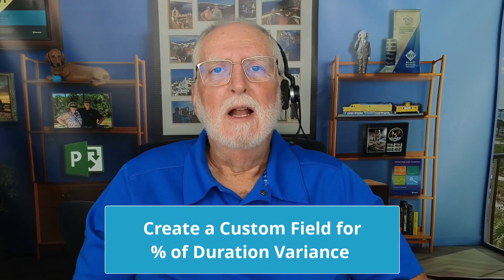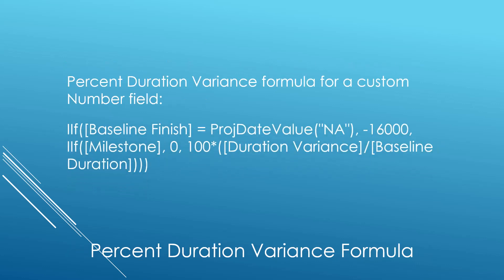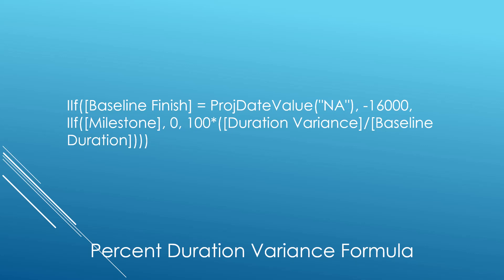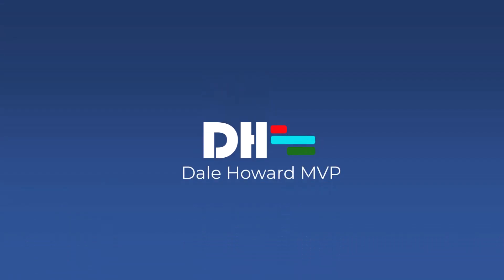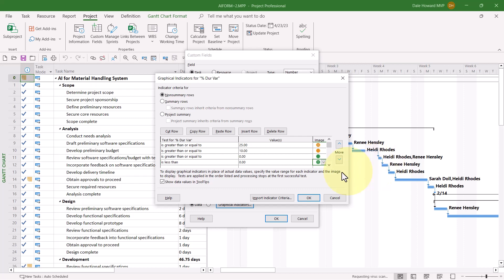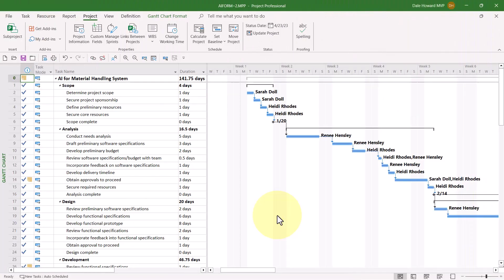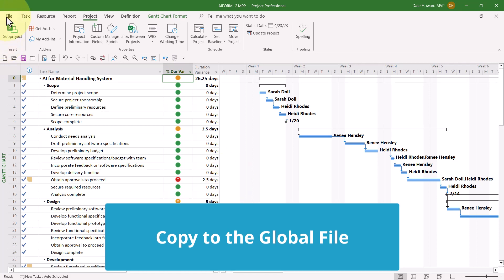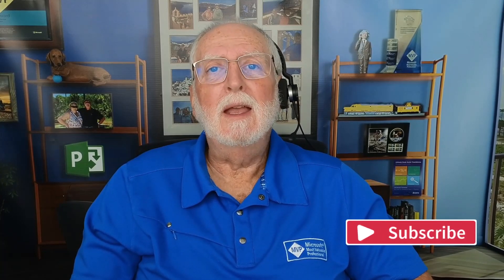Duration Variance Percentages in MS Project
Some of the top questions I see about Microsoft Project are about formulas. In this video I'll give you some tips and tricks about leveraging the Custom Duration View that we made in a previous video to build a custom formula for the percentage of duration variance. I'll break down the formula and give you some key recommendations for how to build and test your formulas.
**Bonus** I'll also show you how to make custom graphical indicators to visually see your variances.

💰 💰 Here's the formula that we'll be building
IIf([Baseline Finish] = ProjDateValue("NA"), -16000, IIf([Milestone], 0, 100*([Duration Variance]/[Baseline Duration])))